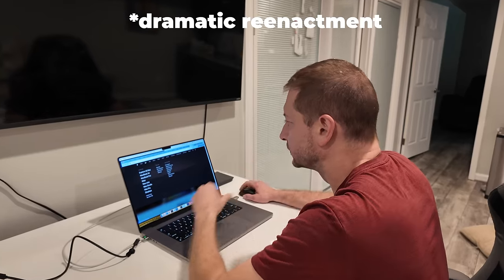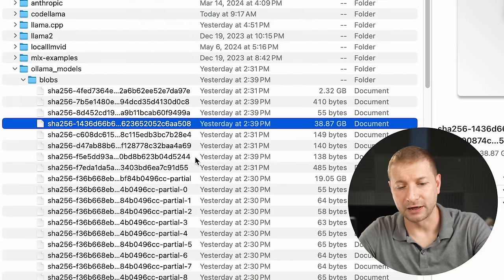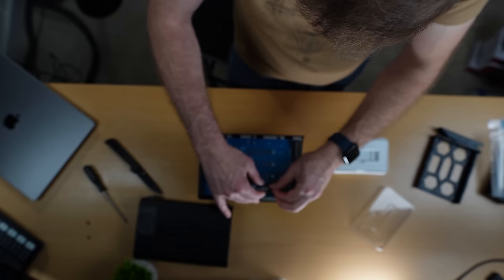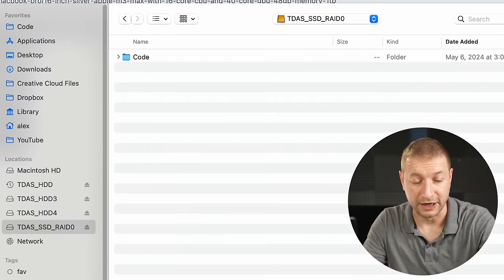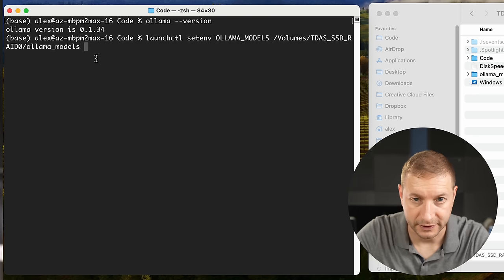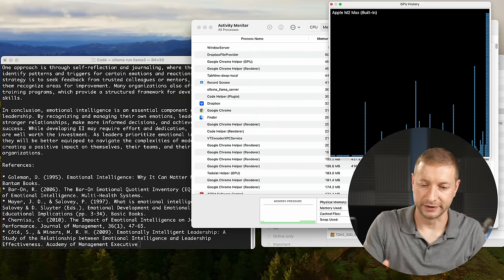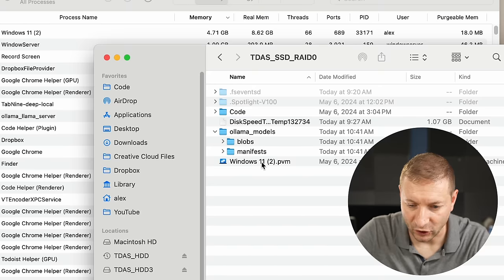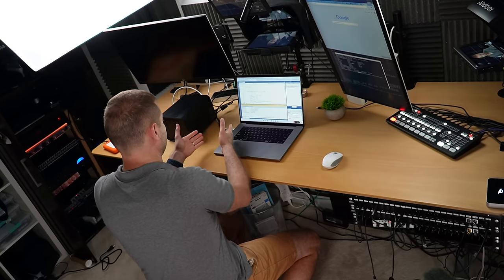Keep Virtual machines and AI models here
Setting up AI models on the DAS and speed comparisons - visual studio / virtual machine tests.

Docker Single Command
docker run -d --network=host -v open-webui:/app/backend/data -e OLLAMA_BASE_URL= --name open-webui --restart always